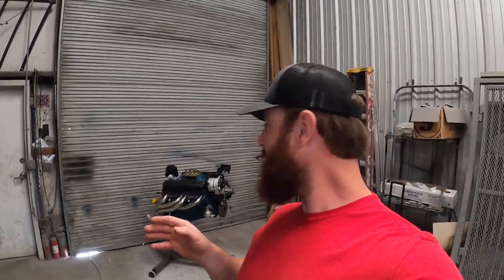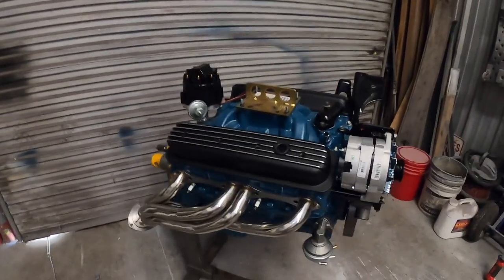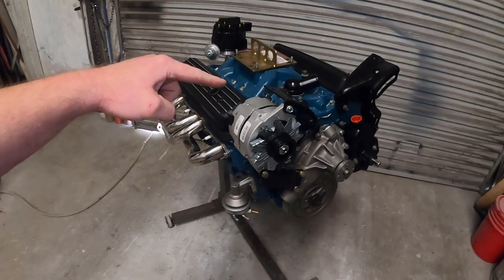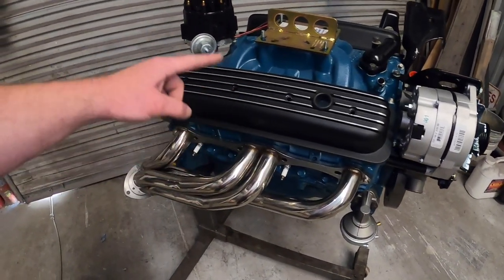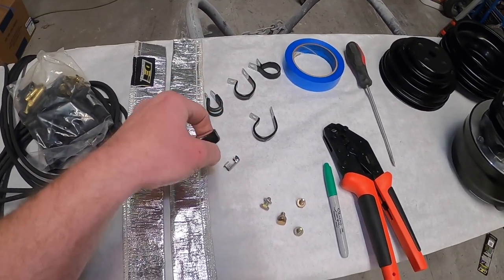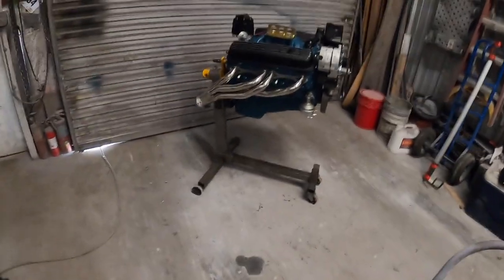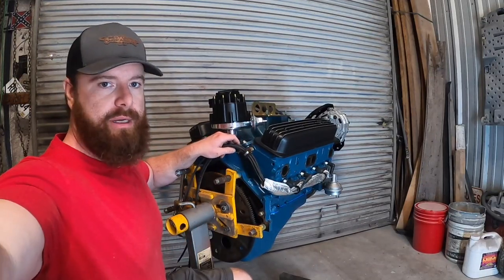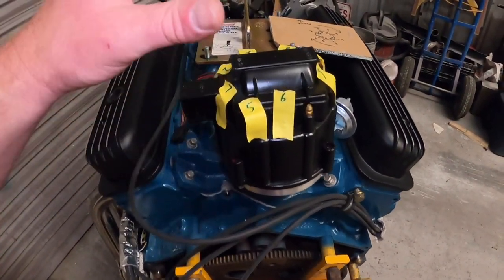Building CUSTOM Spark Plug Wires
We feel that a highly detailed small block Chevrolet can be just as head turning as your generic LS swaps. For this project, we chose to detail a 350ci small block Chevrolet with a HEI distributor topped off with a set of a Summit Racing DIY spark plug wires routed below the headers for a clean custom look! Included in this video are the part numbers of the individual components and tools, as well as the routing and mounting procedure we use to keep wires hidden and discrete.

Look forward to seeing this engine in an upcoming K10 project!